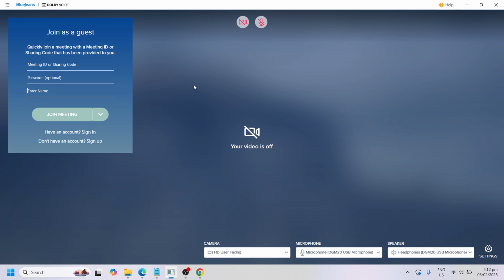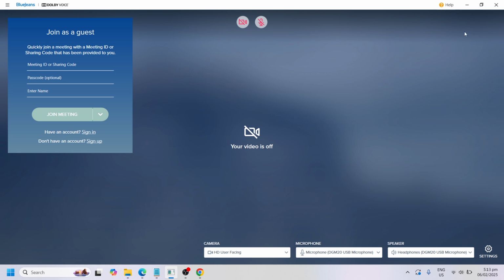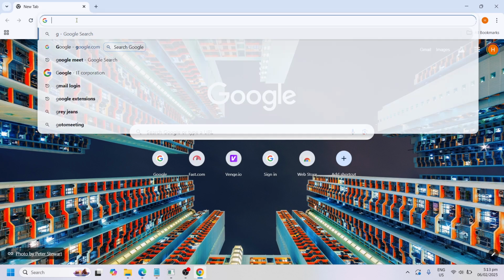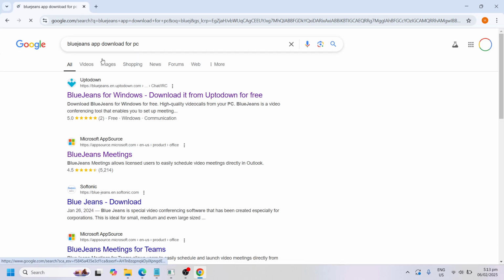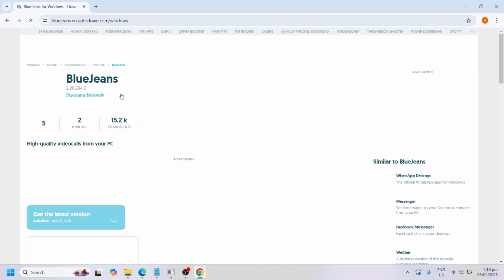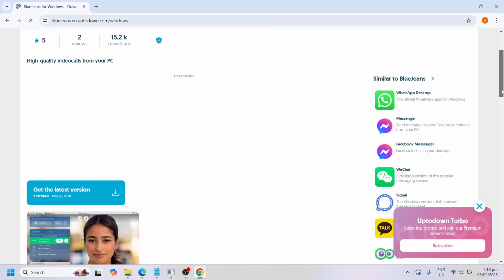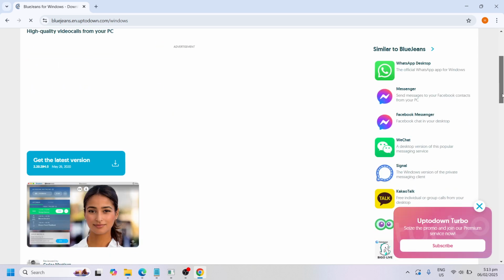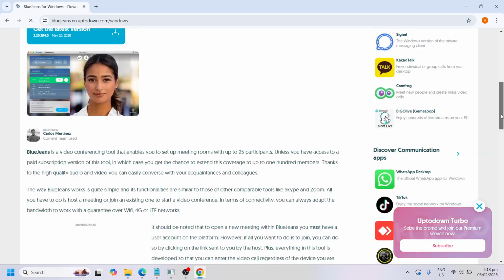BLUEJEANS- The BEST Web Conferencing App for Virtual Meetings & Sessions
Looking for the best web conferencing app for virtual meetings? BlueJeans offers high-quality video, clear audio, and powerful collaboration features! Perfect for businesses, remote teams, and online sessions. Watch now to learn why BlueJeans is a top choice!